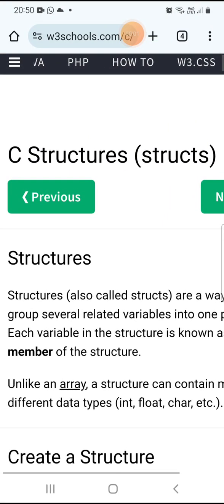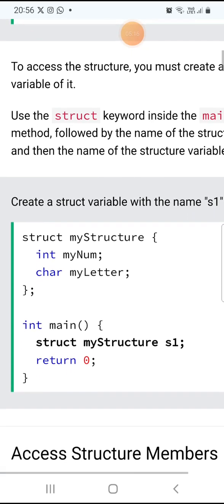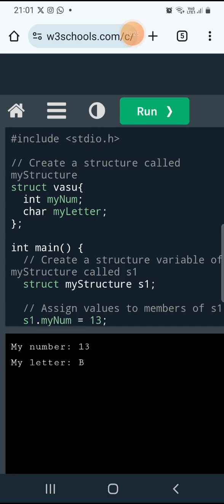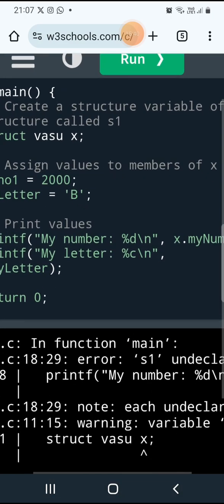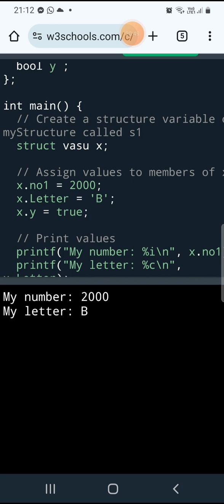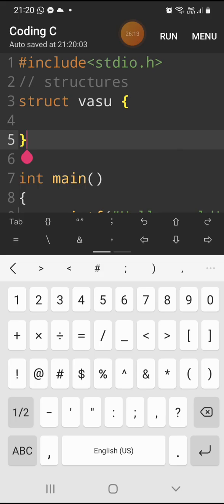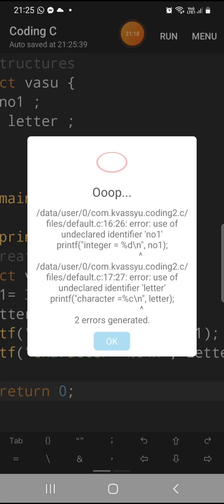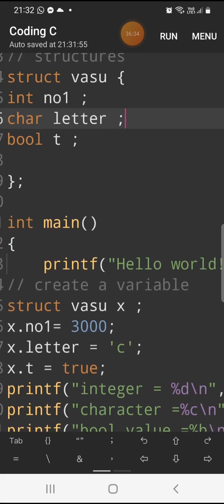STRUCTURES, C LANGUAGE